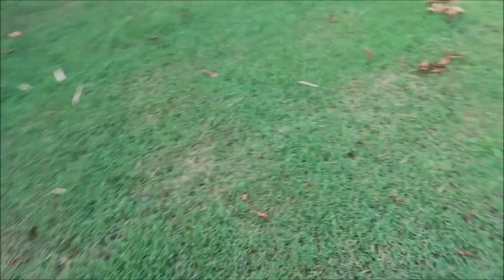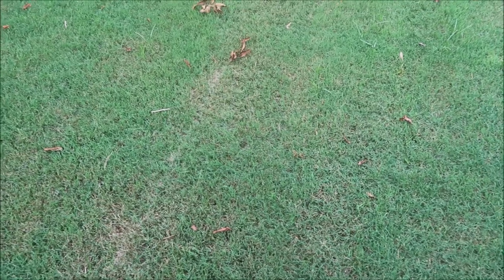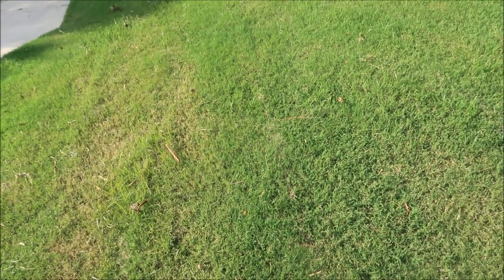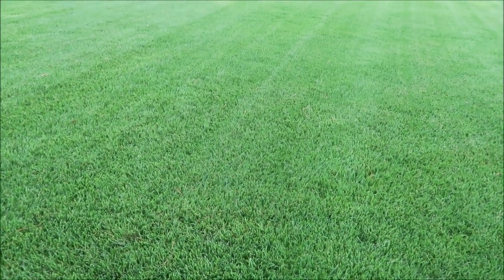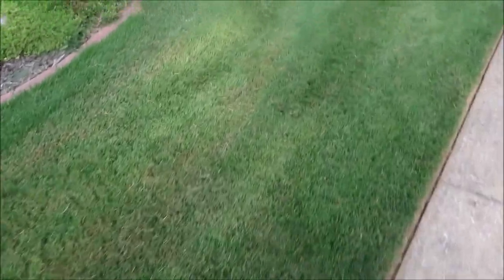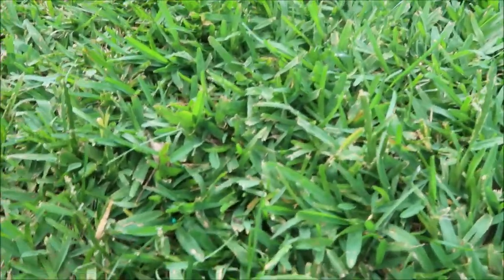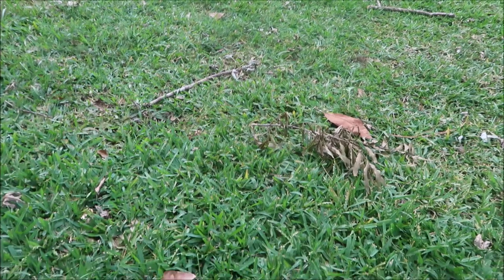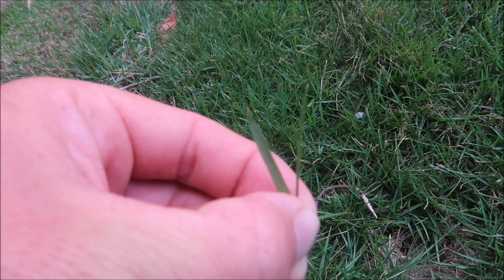Bermuda, Zoysia, St Augustine and Centipede Warm Season Grasses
Learn about Bermuda grass, zoysia grass, st augustine grass, and centipede grass.  Learn warm season grass identification and grass care.  Some people put the wrong grass type in the wrong situation causing it not to be successful.  Choosing the proper grass type and understanding how to care for that particular grass can lead to a great looking lawn.

FOR MY LAWN BUSINESS RESOURCES INCLUDING
-- video courses
-- marketing letters
-- logos
-- recommended products

I have started listening to Audible audibooks while I work.

2 Books I recommend getting for free with Free Audible Trial.

E Myth Revisited
Taught me to think bigger than myself in building a business

E Myth Landscape Contractor
Gives you a big vision for your lawn business with good practical ideas